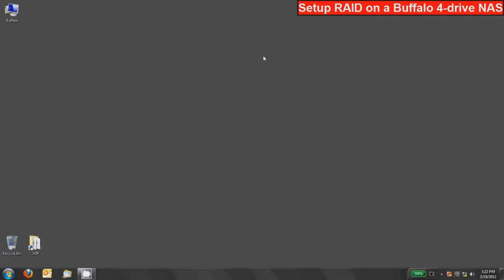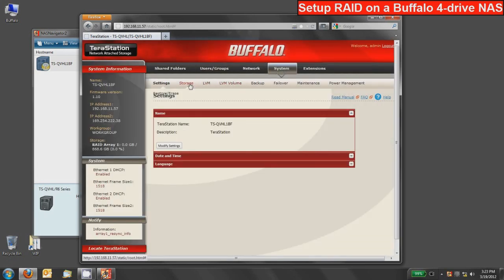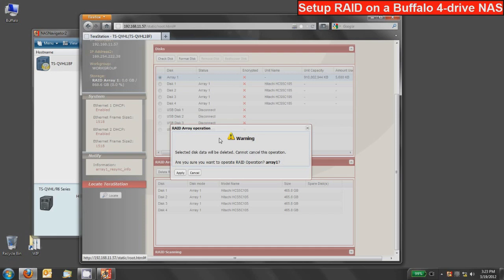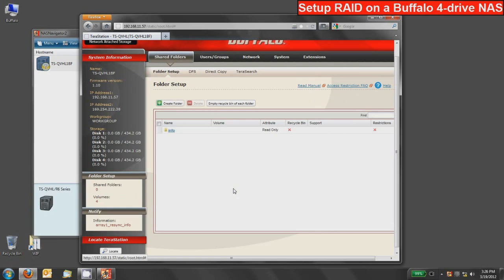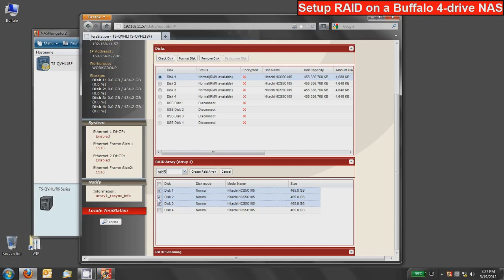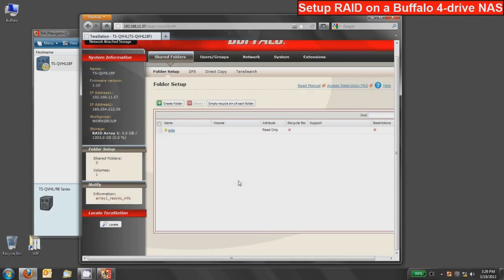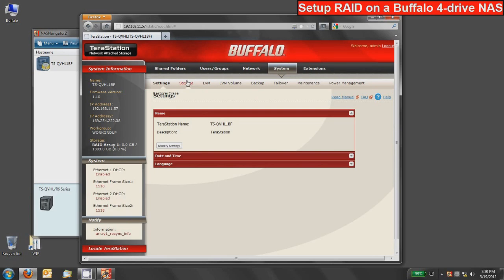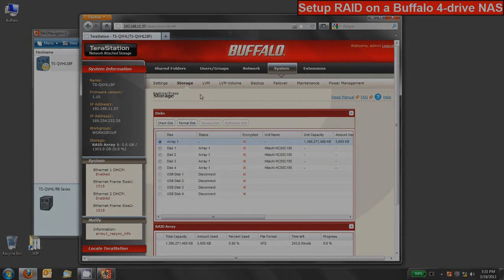Setup RAID on Buffalo Four-Drive LinkStation or TeraStation NAS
A tutorial on setting up RAID (RAID 5, RAID 6 and RAID 10) on your Buffalo Four-Drive LinkStation or TeraStation network attached (NAS) device

Network attached storage devices will allow your data to be available to all of the computers on your business or home network. With RAID standards, you can make sure your data is secure and quickly accessible.